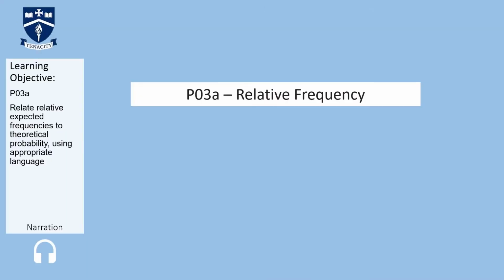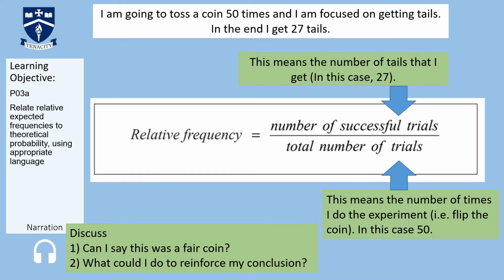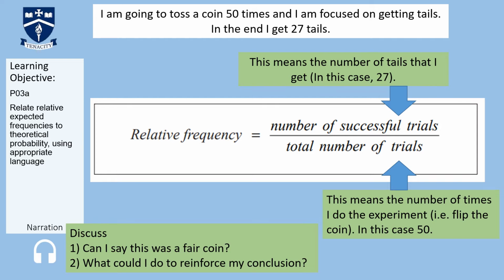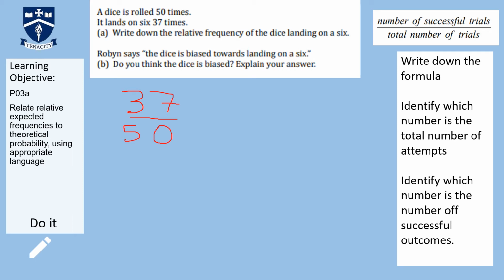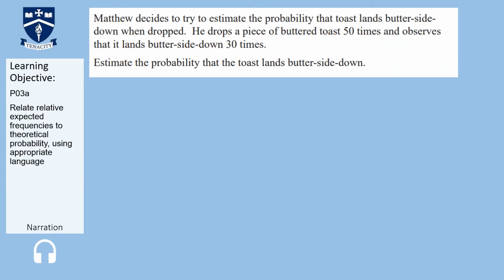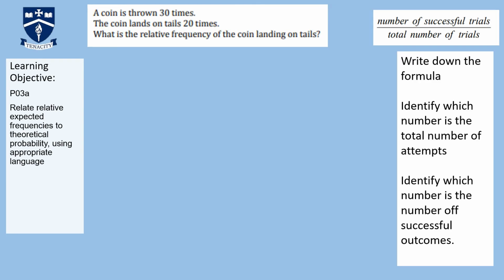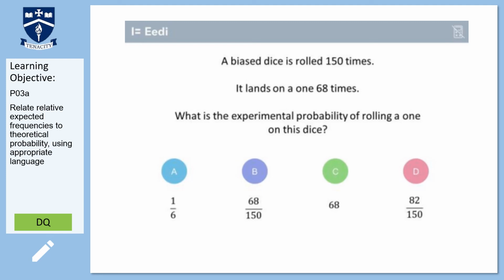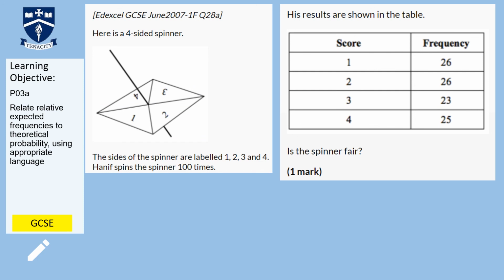P03a Relative Frequency Remote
7B21 Probability
Thank you for the free resources provided by CIMT MEP, Corbett Maths, Edexcel, Diagnostic Questions and Dan Taylor.